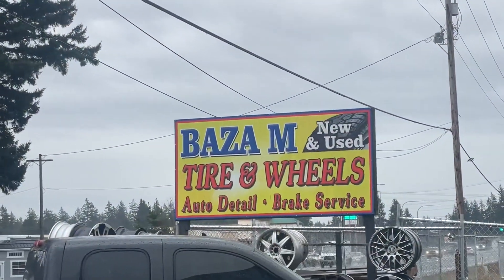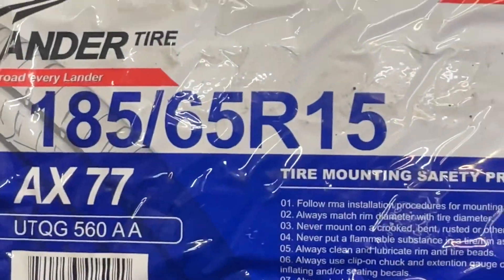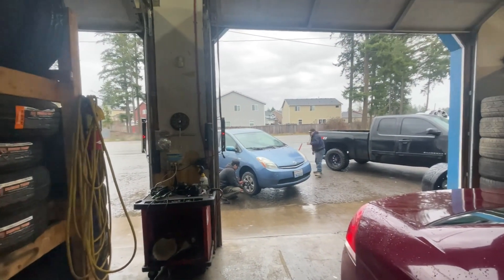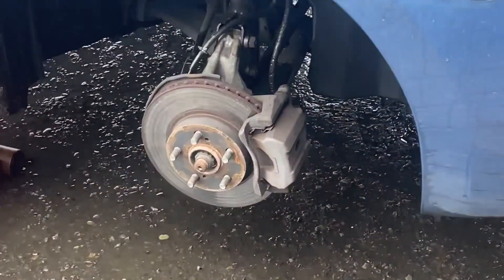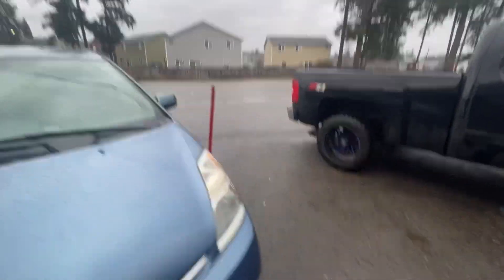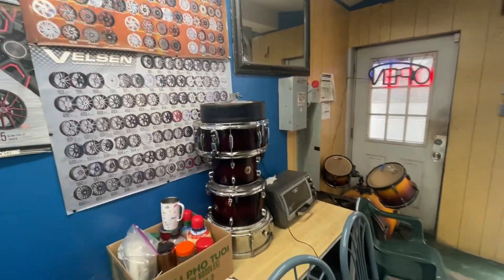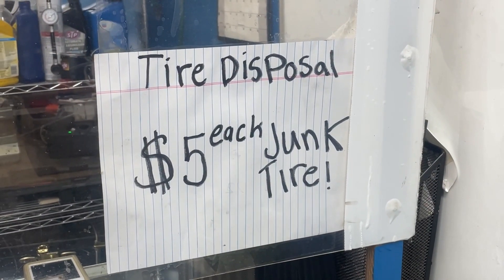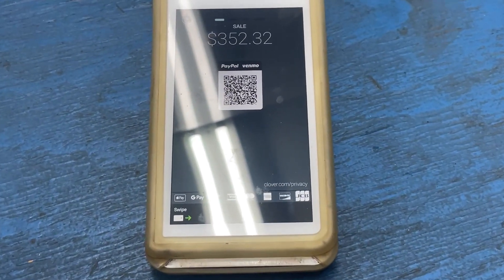New Tires Finally For My Prius | Good Customer Service | Tire & Wheels | Spanaway, Wa | Let’s Roll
I got my overdue new tires finally for my Prius. I been to this place before so I decided to go back because I got good service in the past.

They charged me $350 for the total service of the new tires mounted and balanced and out the door.   I priced at another store which wanted about $100 more so remember to price a round beforehand to save a few bucks